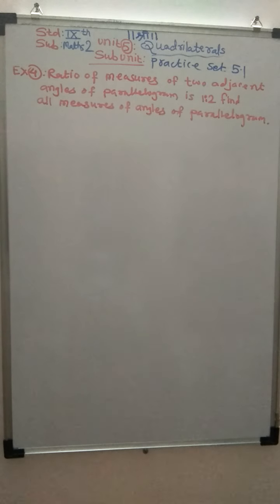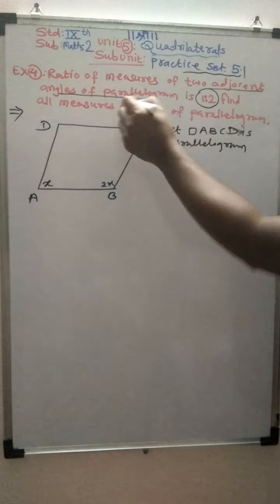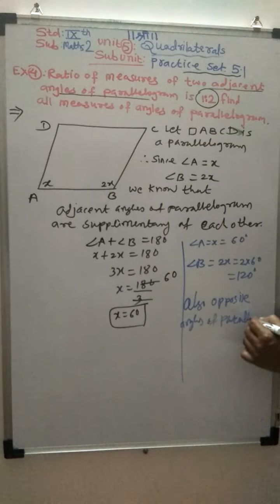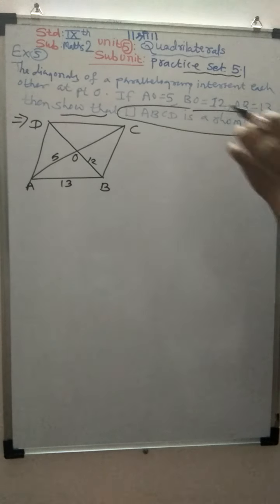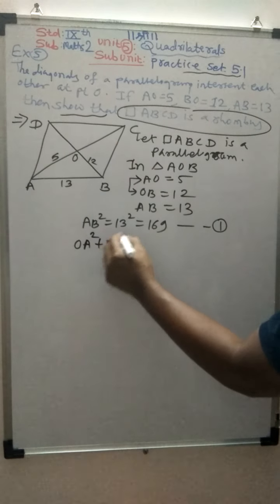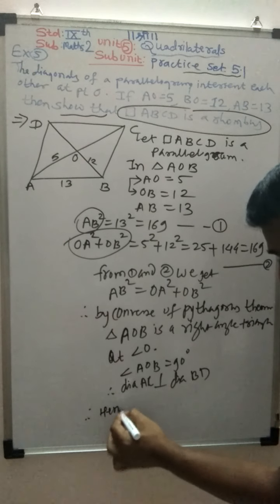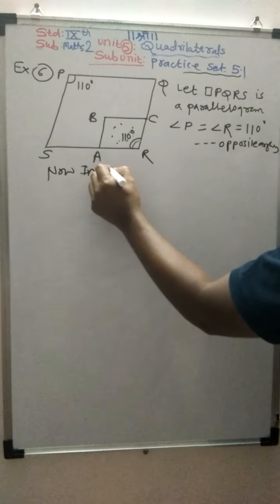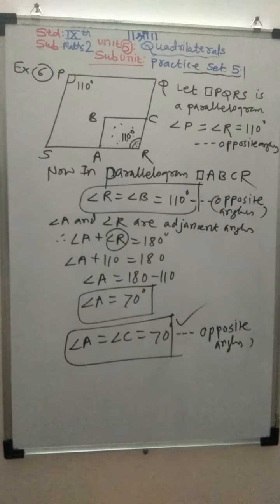Std :9th. Sub: Maths 2.Unit :5 Quadrilaterals. Part 3.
Practice set 5.1 (Ex 4 to Ex 6)